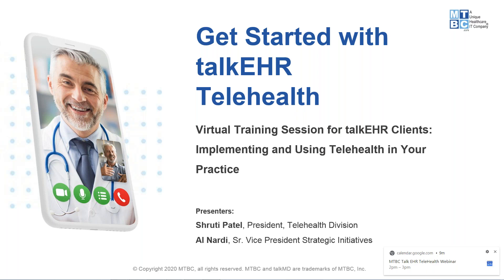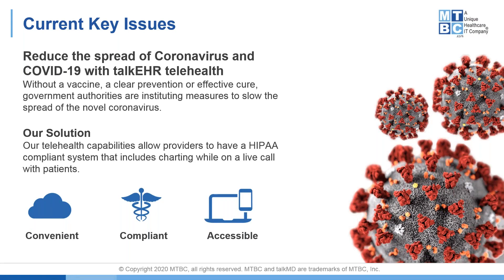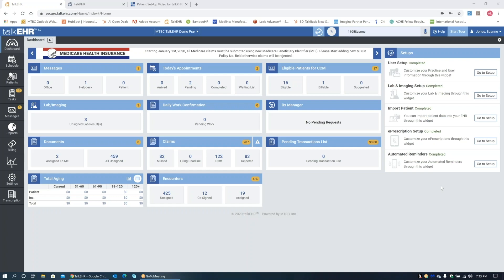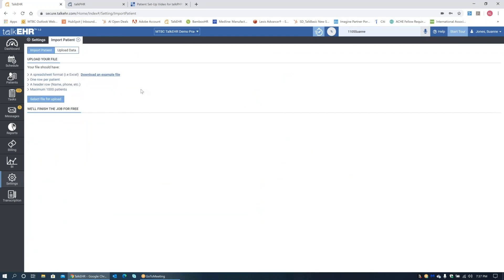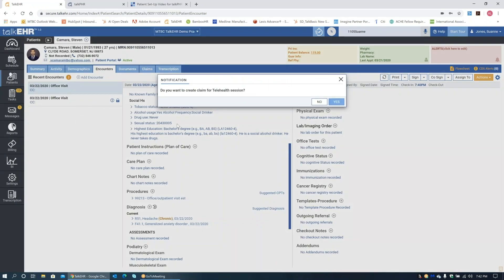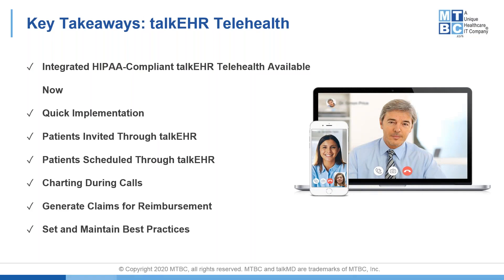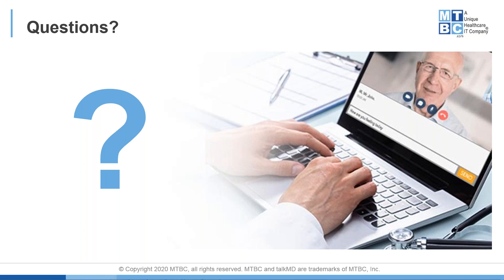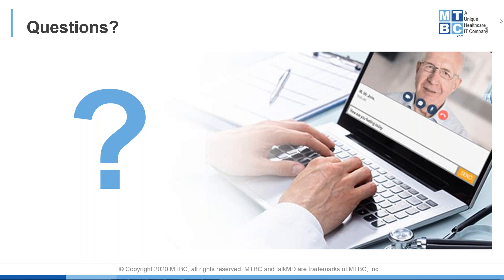Get Started with TalkEHR Telehealth - Virtual Training Session - Telehealth in Your Practice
Watch this webinar for provider training on talkEHR Telehealth. Virtual training session for talkEHR clients. Implementing and using Telehealth in your practice.